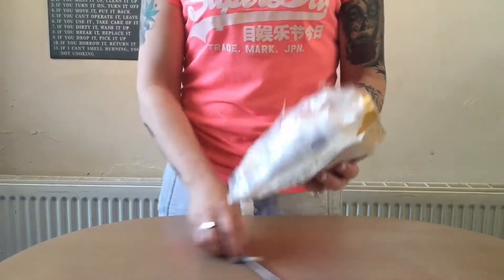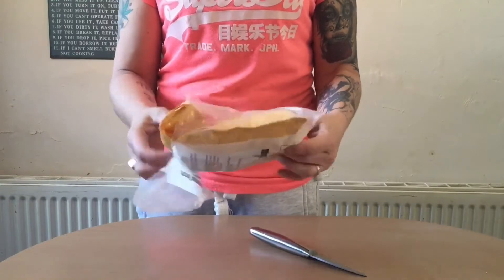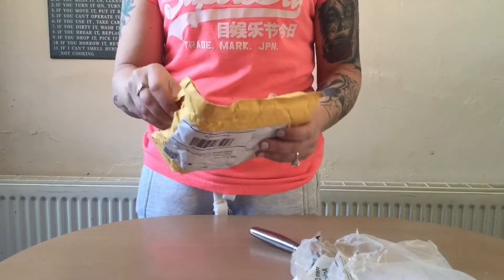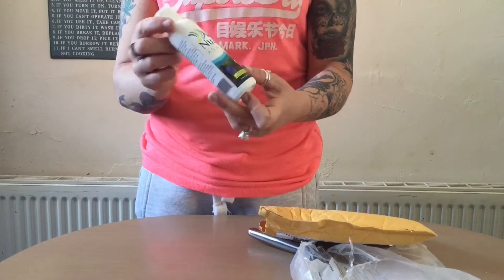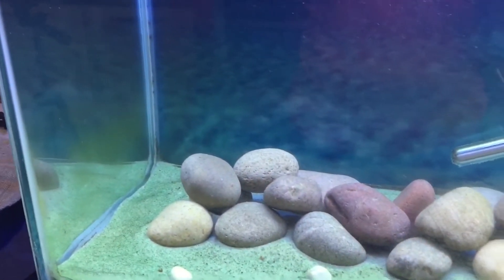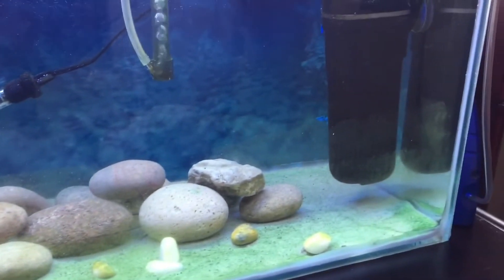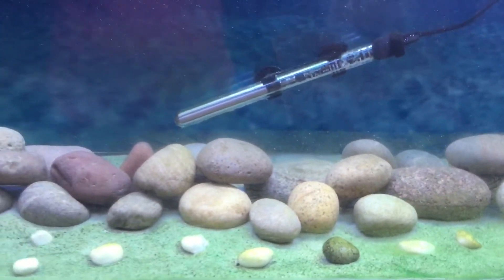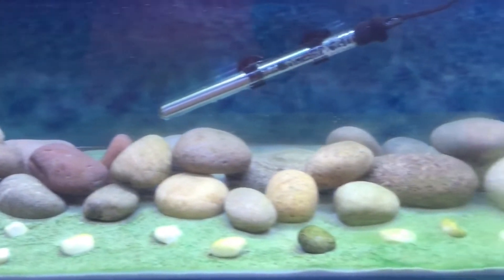Nualgi Aquarium Unpacking Video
Today I received my parcel from Nualgi Aquarium, in my parcel I got a 118ml bottle of Freshwater Nualgi Aquarium. Now this bottle will treat my 40 gallon tank for 12 weeks and the results are said to be amazing, so join me on my journey and let's see if I can have this tank looking perfect once again.

You should see less algae build up on the glass and eventually you’ll be able to reduce the frequency of your water changes.
If you have coral, you should see them blossom and become happier with polyp extension.
In all tanks water should look more clear and fish more active & vibrant.

BEFORE YOU DOSE
Shake the bottle vigorously and apply the correct dosage of Nualgi into the tank or sump.

TIMING YOUR DOSE
At least 4 hours of lighting after dosing are recommended for Diatom growth. To maximize the effectiveness of Nualgi, dose at the beginning of your lighting cycle.

FREQUENCY
Freshwater:  Dose once every 4 days.
Saltwater: Dose once a week or every 4 days, if your nuisance algae problem is severe.
Reef Tanks: Daily dosing recommended, but not required.
-In reef tanks, start dosing with .5 ml / 30 gallons per week OR use 1/7th daily.
-After a few successful weeks in your reef tank, gradually work up to a ratio of 1 ml / 30 gallons per week.

STORAGE
Store in a cool, dark place, Nualgi does not need to be refrigerated.